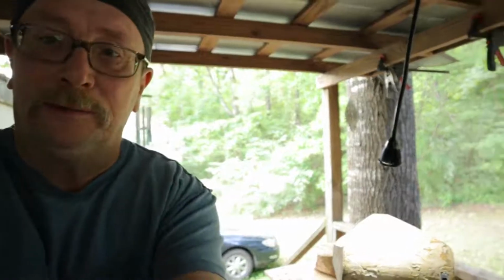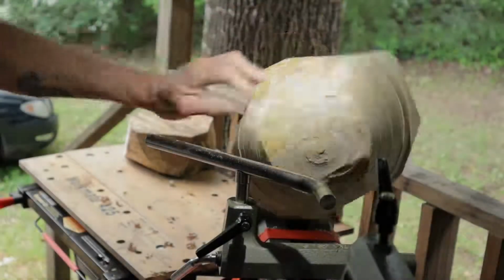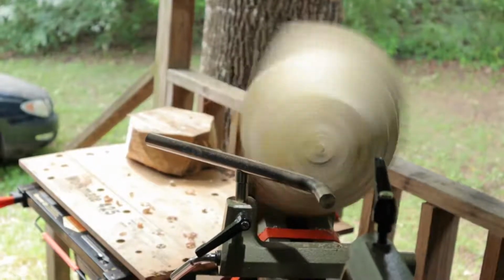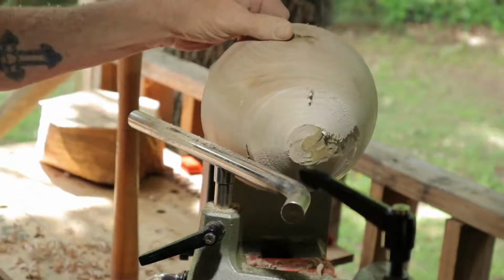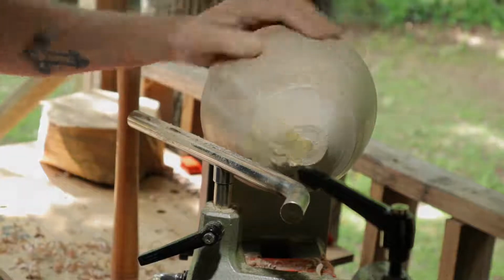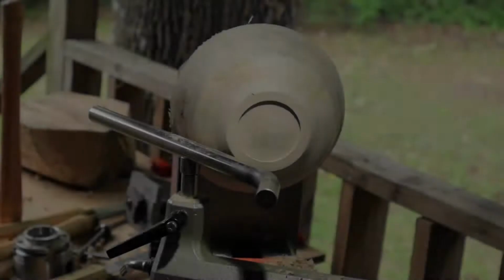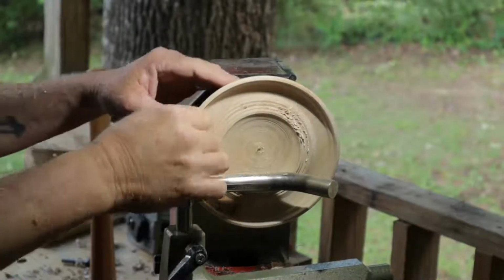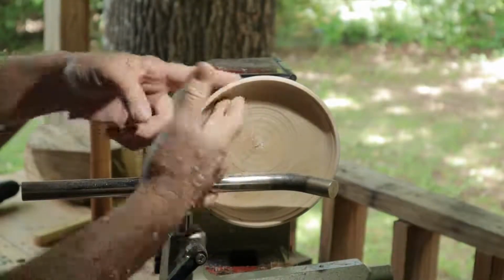Woodturning a Maple Utility Bowl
My woodturning videos are for all turners. I hope to show others that turning on a budget in a small space is possible. I want to inspire and help new turners or those who are considering getting into this hobby. I'm not a professional, this is my hobby and my passion is bowls though I do other turning projects as well. Sometimes we may veer off the rails and do some related woodworking.